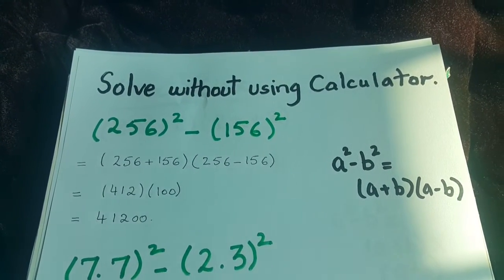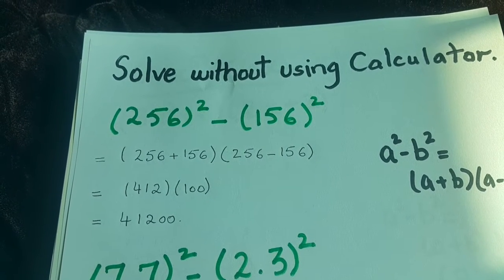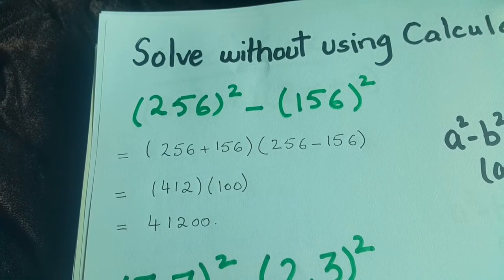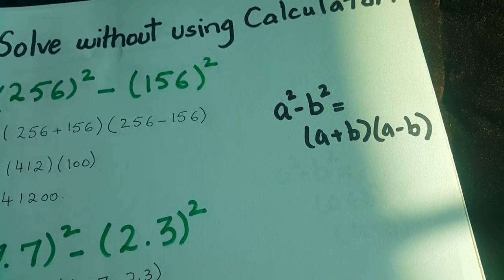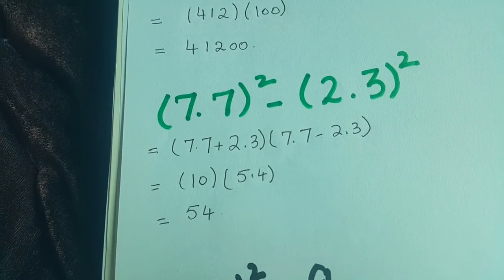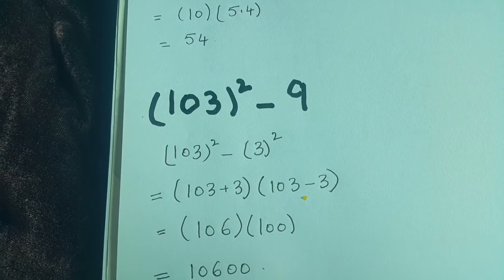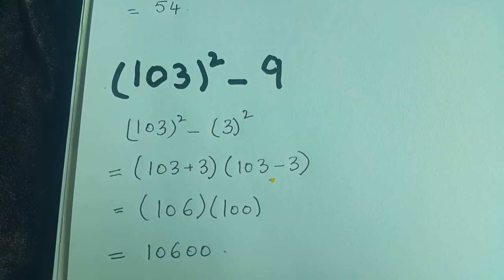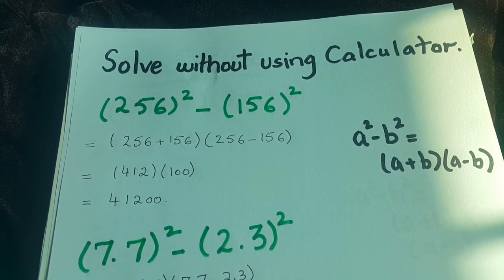solving without calculator. easy solving maths.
this is a explaining video of how to solve questions without using calculator of square numbers in maths. hope this will be helpful for the students.